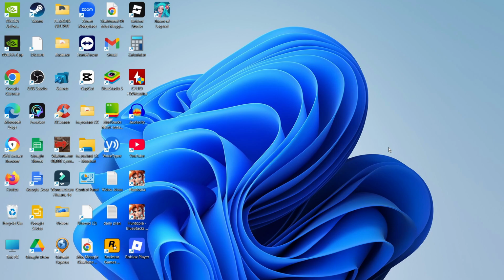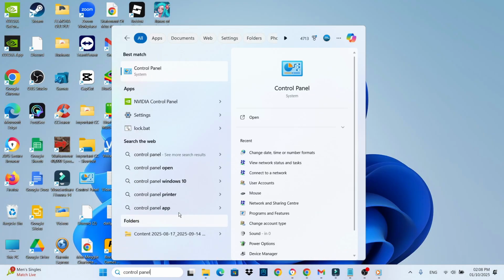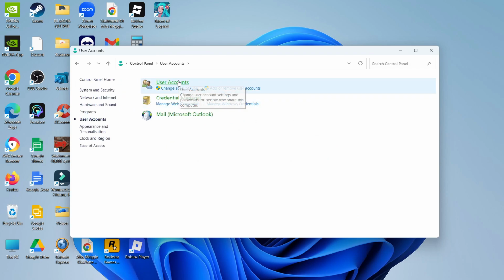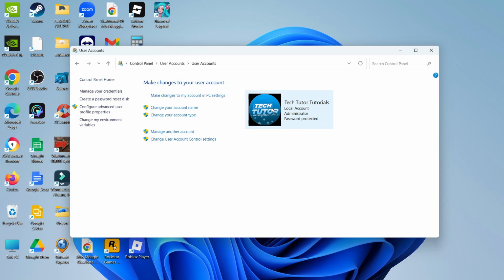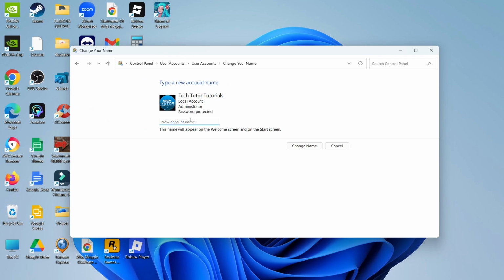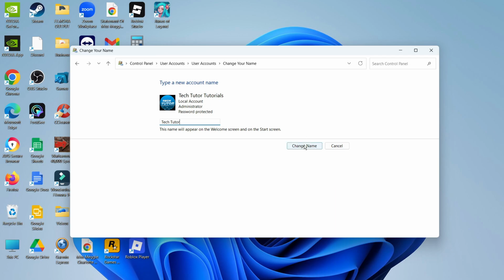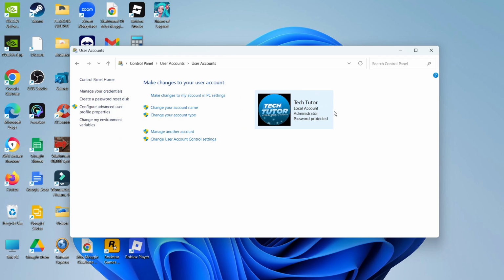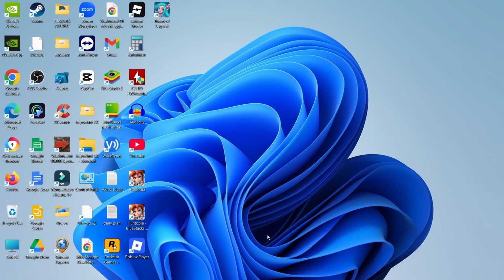How To Change Lock Screen Name On Windows 11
Learn how to change lock screen name on Windows 11 with this simple tutorial. In this video, I'll show you exactly how to customize your Windows 11 lock screen text and personalize the name displayed on your lock screen in 2025. Whether you want to change the user name on Windows 11 lock screen or edit the account name that appears when your PC is locked, this step-by-step guide covers everything you need to know. Perfect for Windows 11 users looking to customize their lock screen settings and personalize their Windows experience. Follow along to change your lock screen display name on Windows 11 quickly and easily!

Thanks!